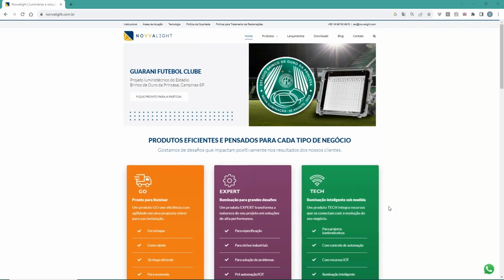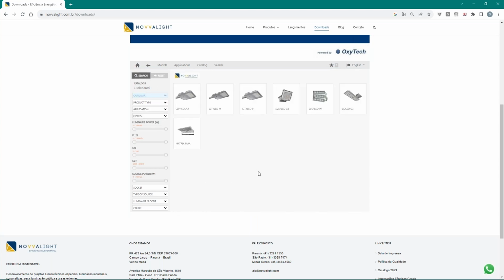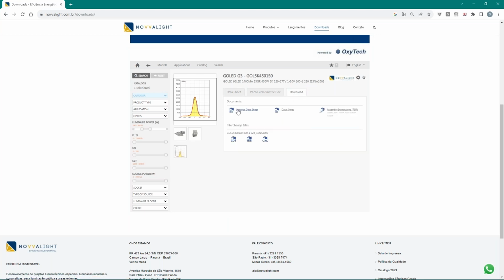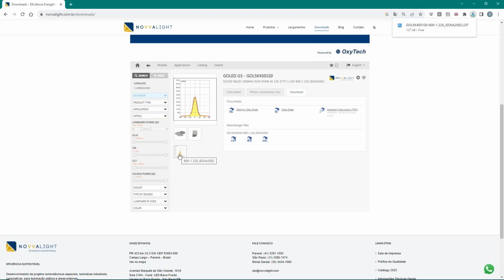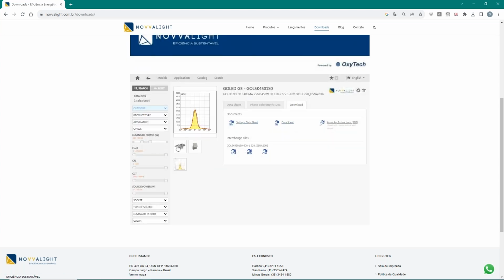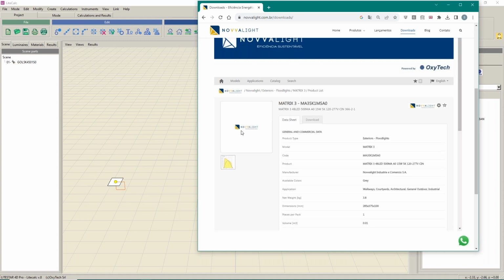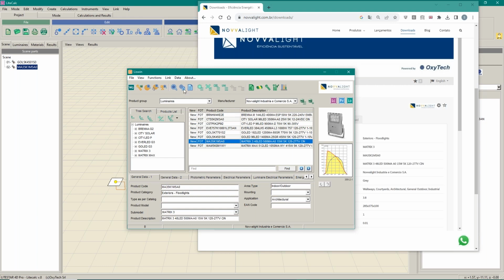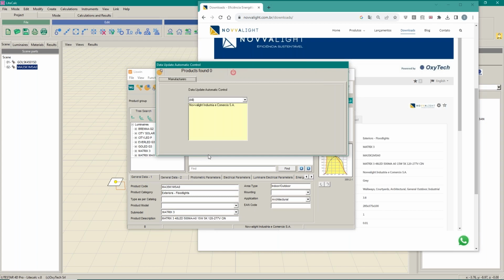Novvalight Case History